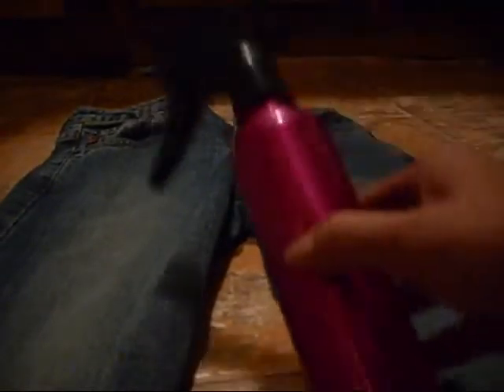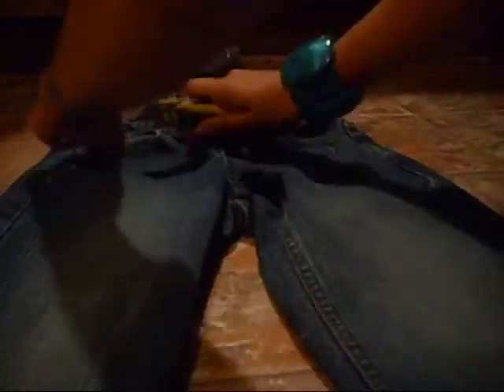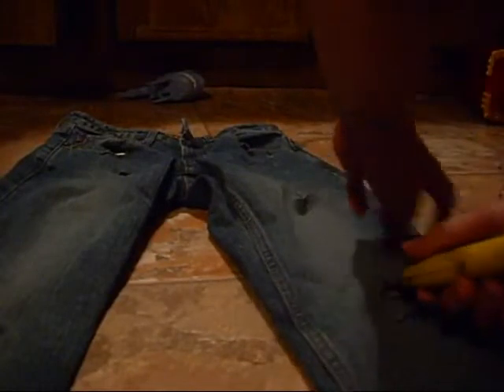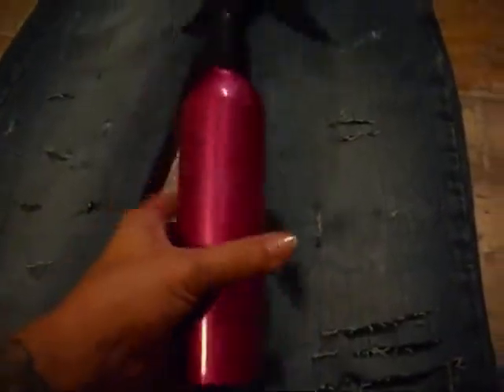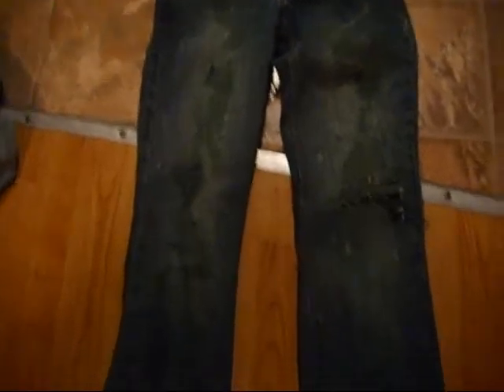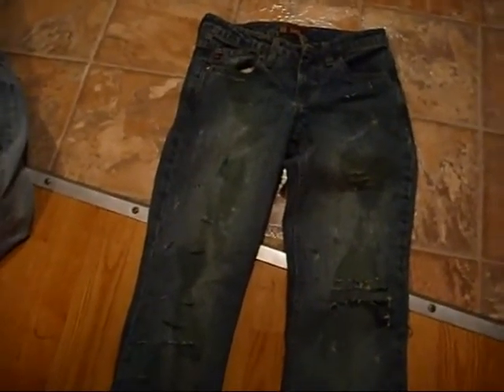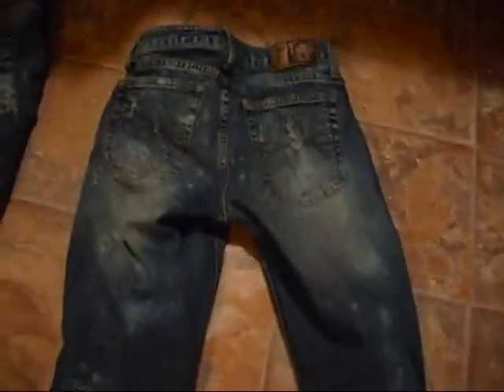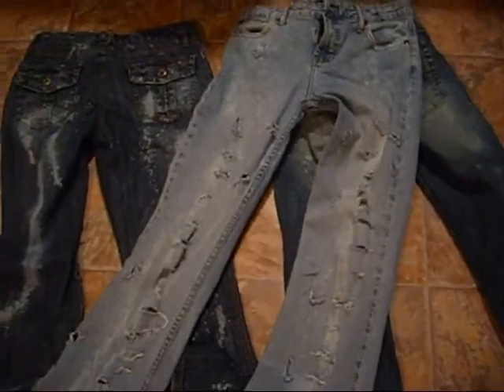destressed jeans you can do yourself.avi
destressed jeans you can do yourself